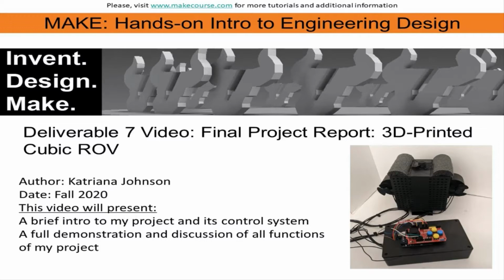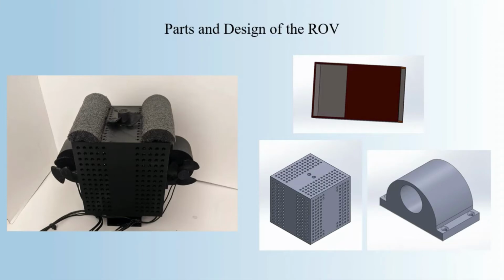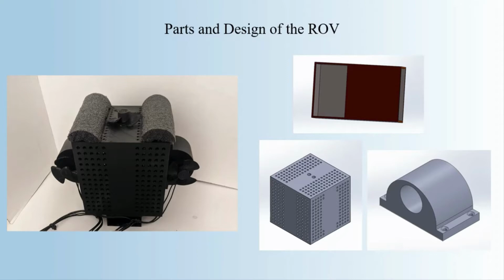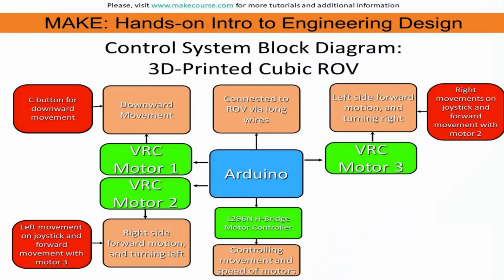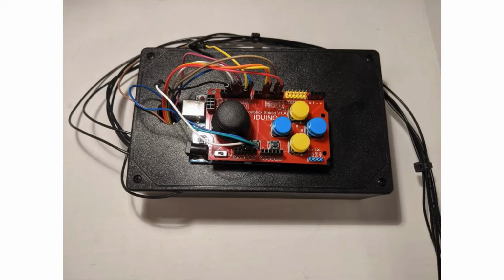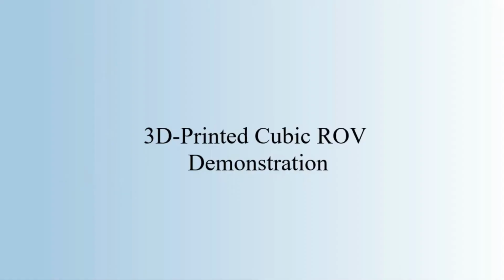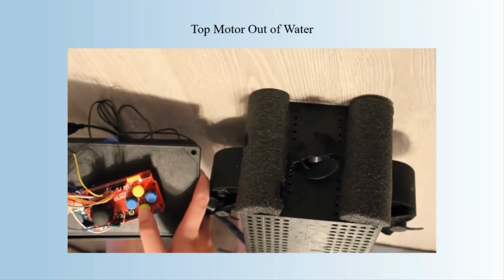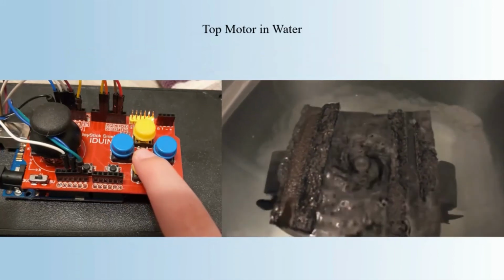Katriana Johnson: Cubic ROV (Remotely Operated Underwater Vehicle)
This video was made by Katriana Johnson as final deliverable of the Makecourse in Fall 2020.
The Makecourse teaches the basic skills for engineering design projects. In 15 weeks students learn using CAD software, realizing their designs with 3D printers, building control systems using a microcontroller (Arduino), and writing code in C++. The course is taught in most semesters. All students at USF can enroll. No prerequisites!